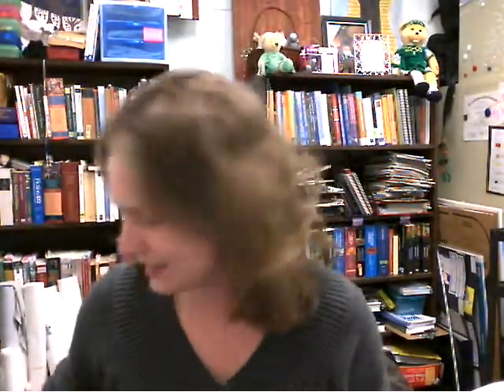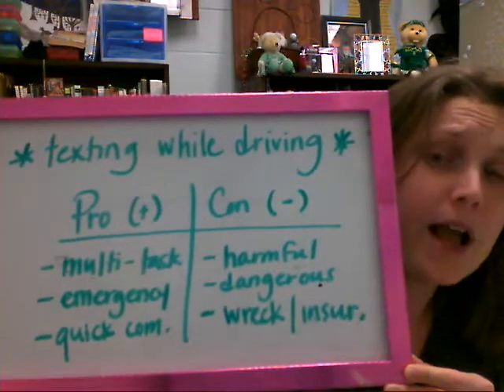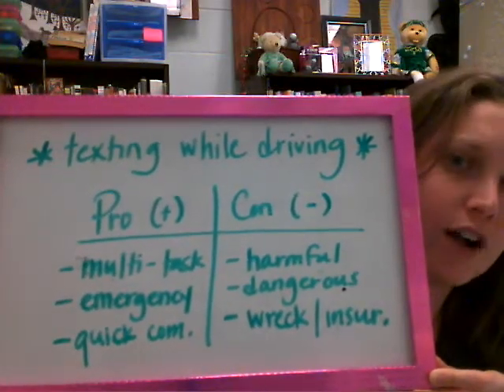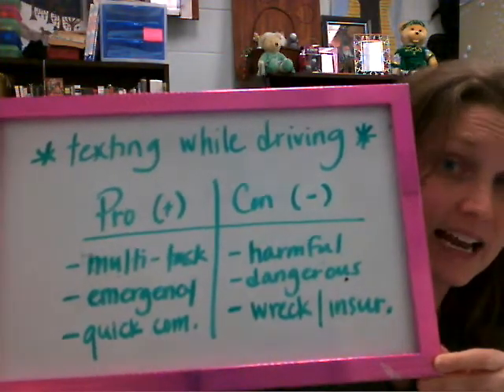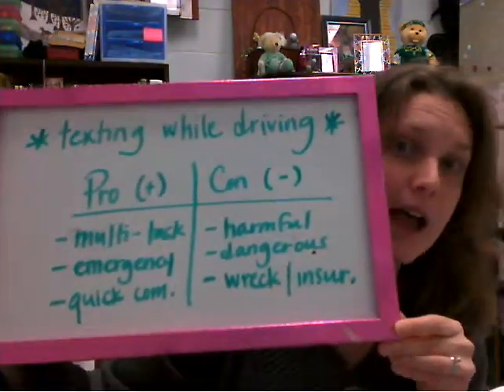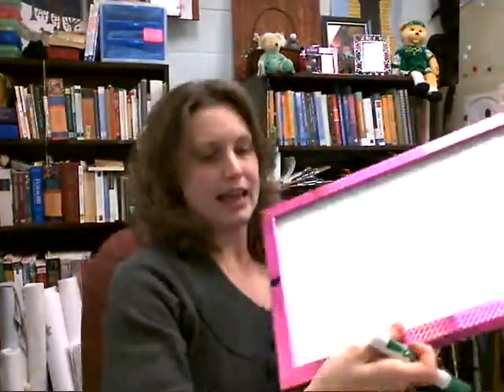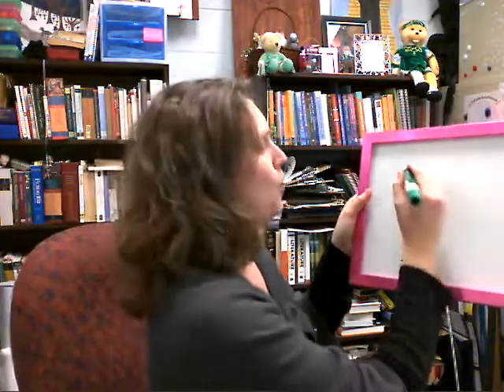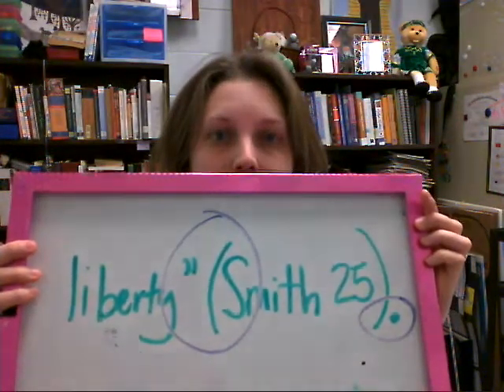ENG 112 Brainstorming, Outlining, and Parenthetical Documentation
Please view this video regarding brainstorming, outlining, and parenthetical documentation.